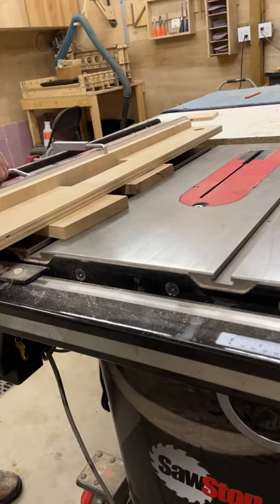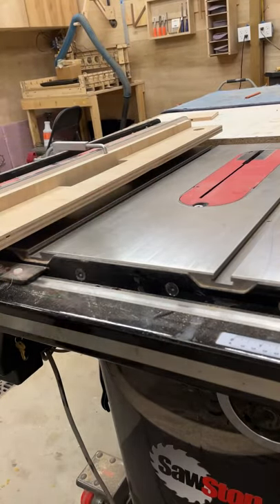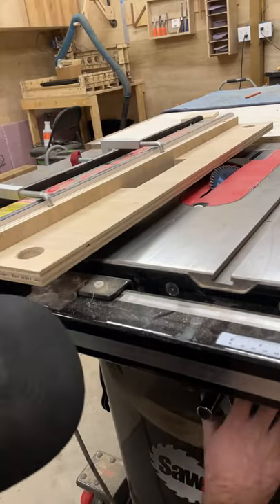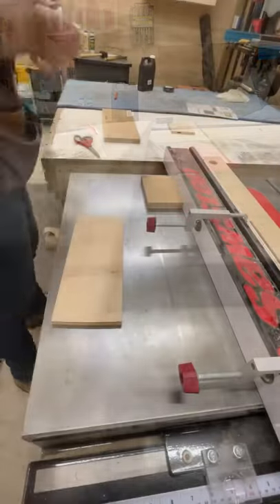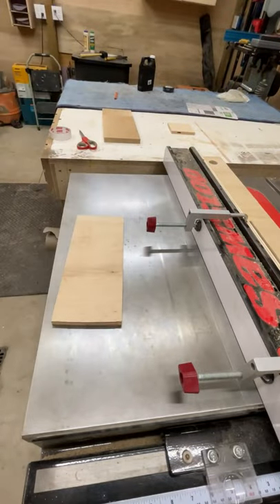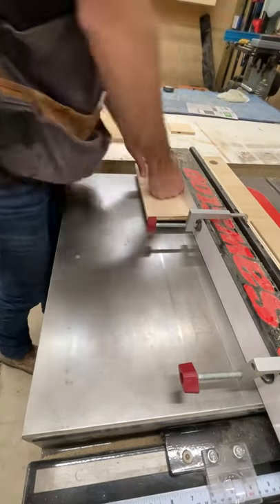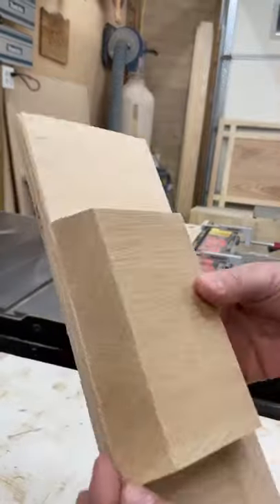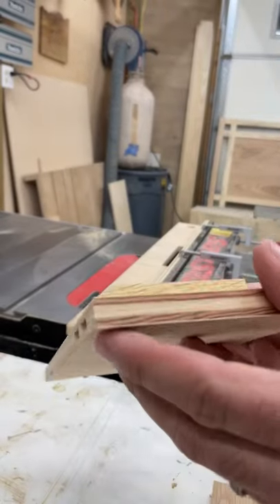Great way to cut miters — Woodworking Tutorials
Showing how to use an L Fence or hollow guide to cut clean miters on a table saw. I use this method all the time and get absolutely fantastic results.

Allows you to cut your piece to length before (with a stop block for consistency) and cut the miter at the very end of your piece.